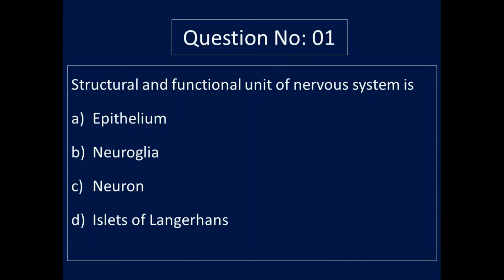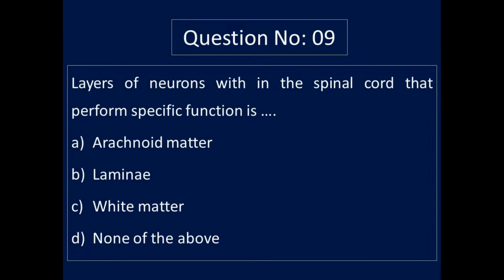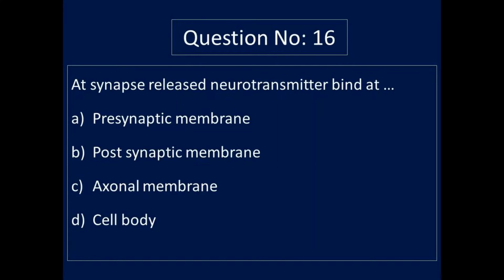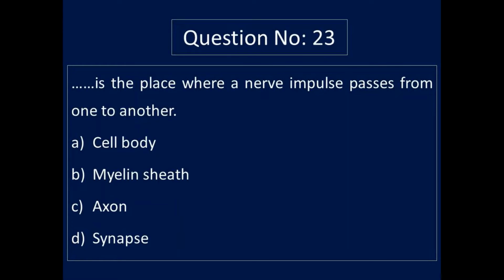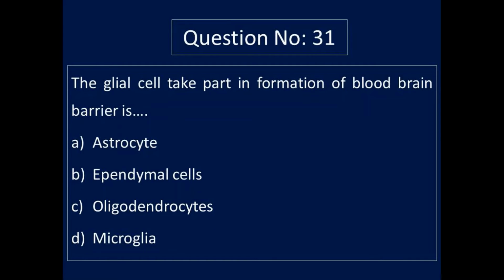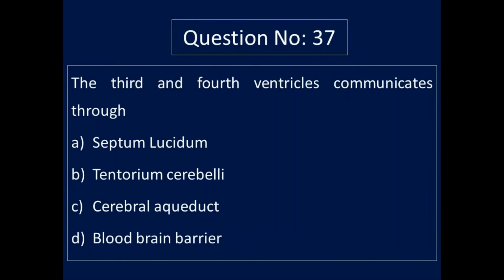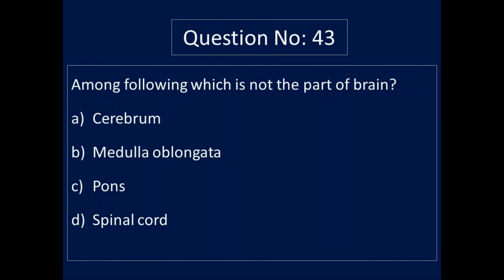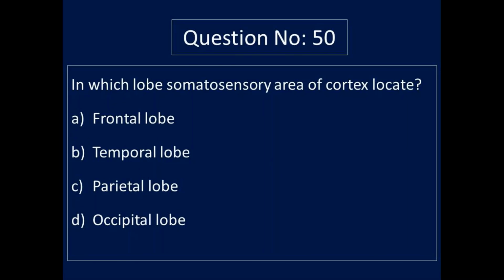KERALA PSC(DHS), AIIMS, JIPMER, RRB, ESIC Nursing Exam Preparation-Review on Nervous System 1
KERALA PSC (DHS), AIMS, JIPMER, RRB, ESIC Nursing Exam Preparation MCQ's with Rationale - Quick review on Nervous System - 1.